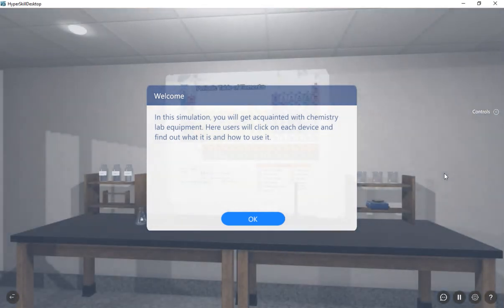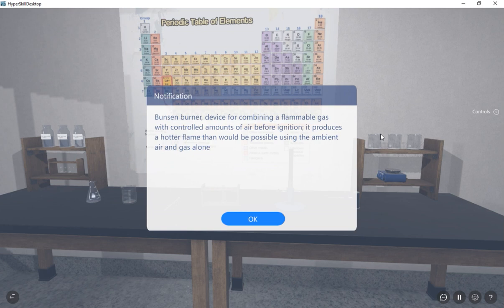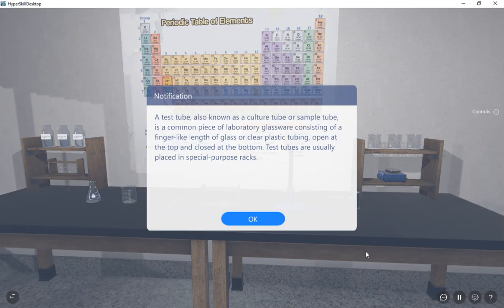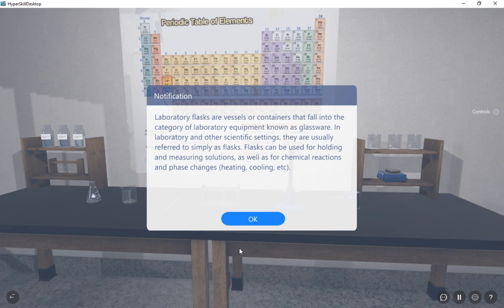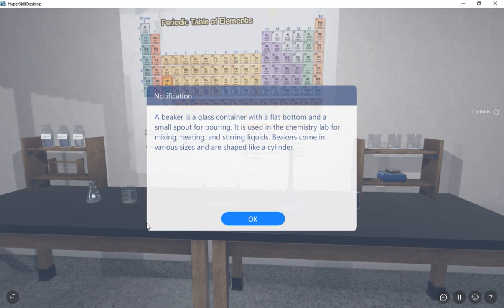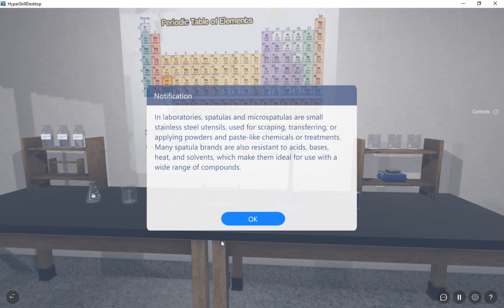Chemistry Lab - Introduction to Apparatus